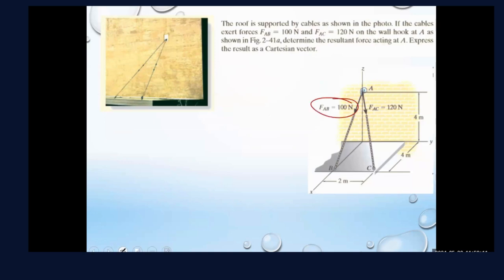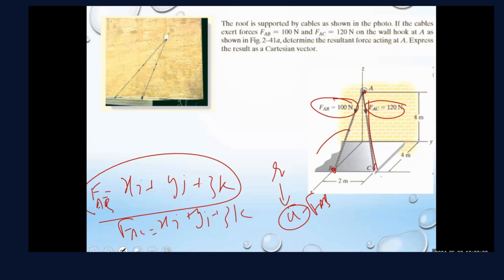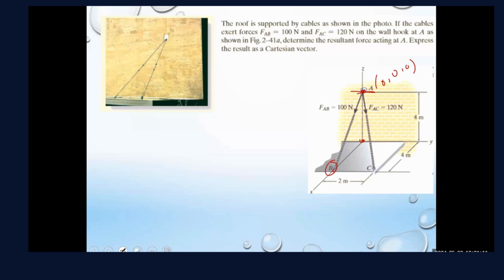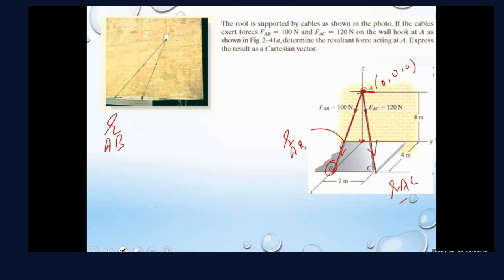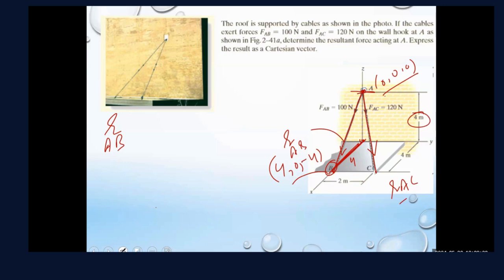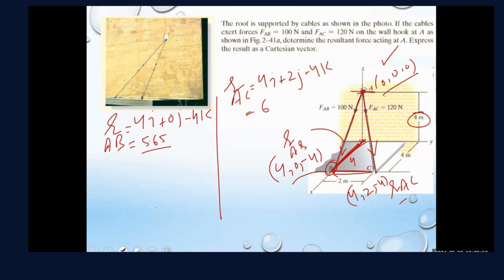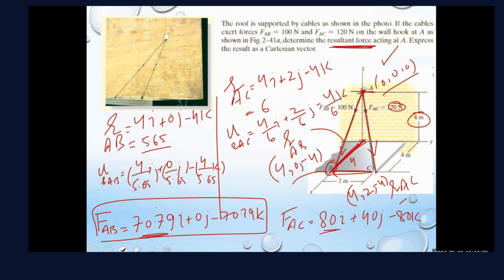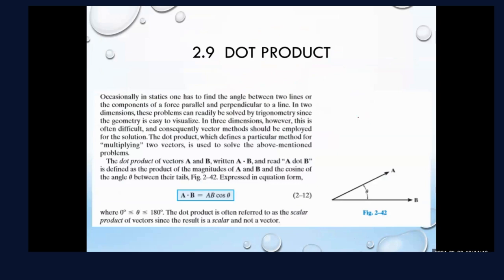Statics in Engineering Mechanics by Hibbeler (Part 2)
In this lecture video, I have dived into the fundamental principles of statics, a crucial branch of engineeringmechanics. I guided viewers through the concepts of forces, their representation as vectors, and how they interact on particles and rigidbodies. The video emphasizes equilibrium the state where forces acting on an object cancel each other out, and demonstrates methods for analyzing various forcesystems. Expect clear explanations, practical applications, and visual aids to enhance understanding of key statics principles.

Links